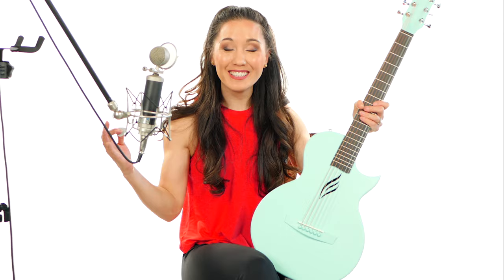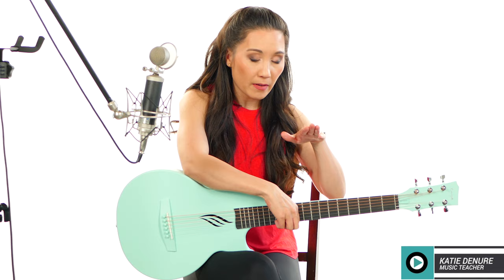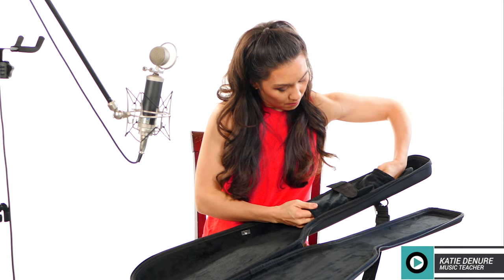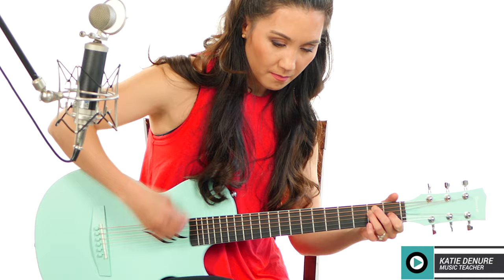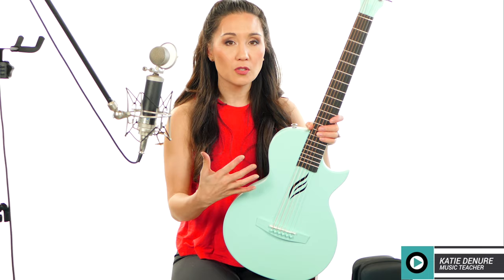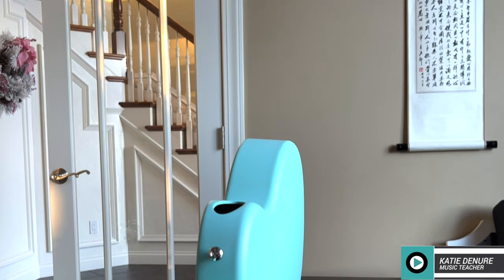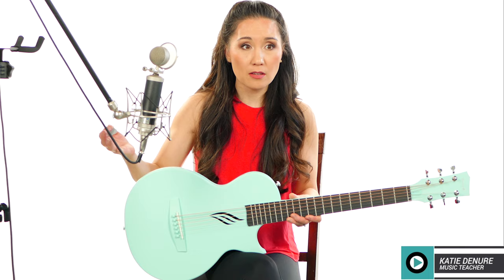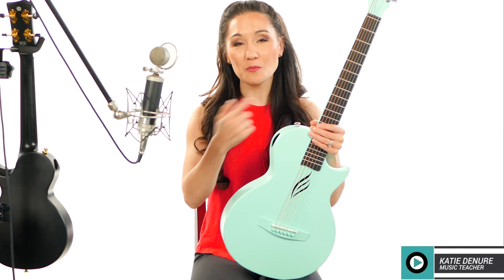How does this sound so full? ENYA Nova Go Travel Guitar Review with Sound Samples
Buy the Nova Go HERE!

Hi, I'm Katie DeNure, and I offer private Guitar, Voice, and Ukulele lessons online via Zoom or Skype.  I am also an instrument buyer's consultant, business coach and freelance video content creator.

00:00 - HELLO
00:17 - Review structure
00:44 - Specs
02:17 - Truss Rod
02:44 - Duel purpose strap
03:01 - Case thoughts
03:51 - 1/2 size guitar size comparison
04:04 - sound samples
05:39 - travel guitar and dreadnought sound sample comparisons
05:51 - Guild D-20
06:16 - aNueNue
06:43 - Baby Taylor BT1
07:07 - Nova Go
07:31 - Tone Thoughts
08:06 - Personal thoughts
10:16 - Neck/headstock thoughts
11:06 - What do you think?
11:27 - FTC